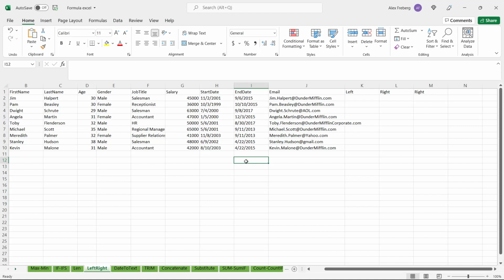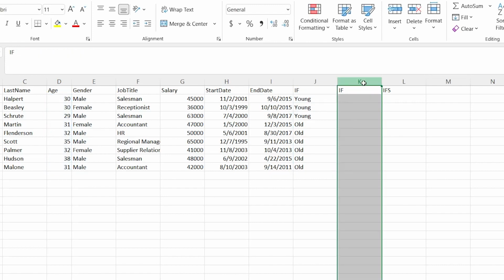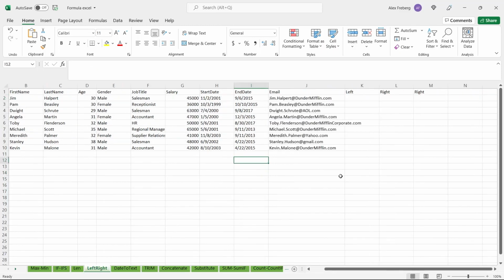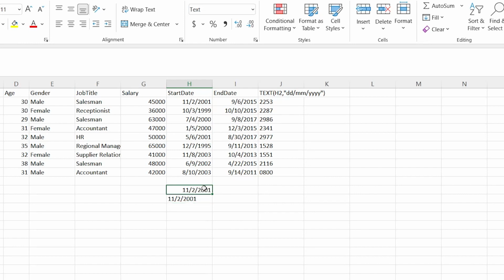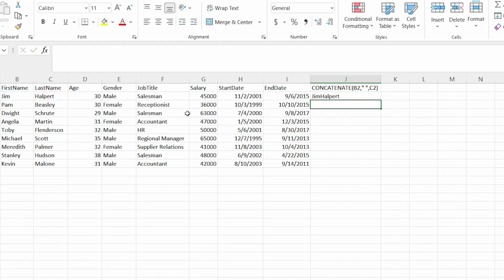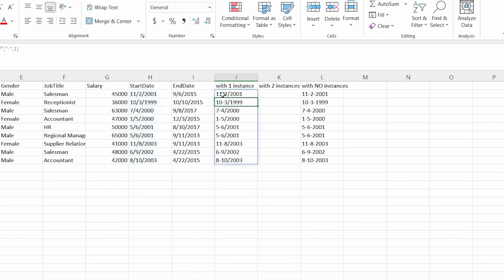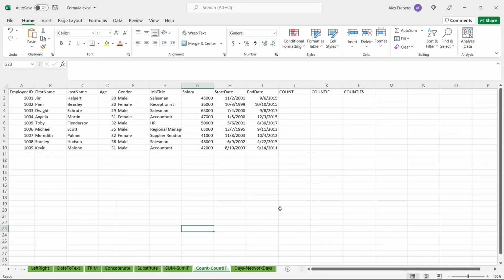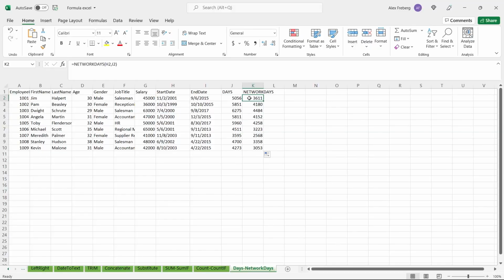Excel Tutorials for Beginners